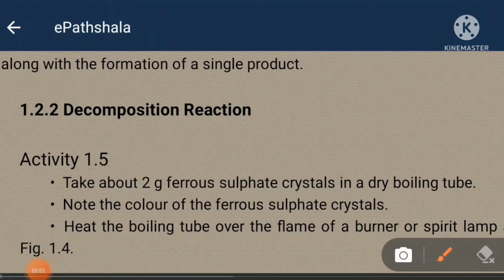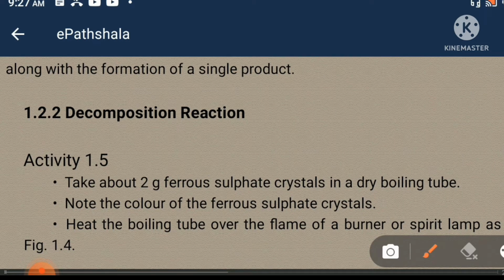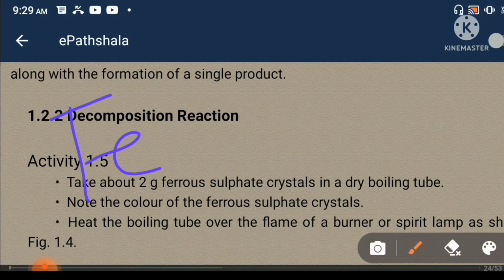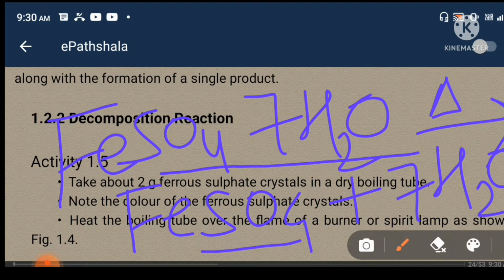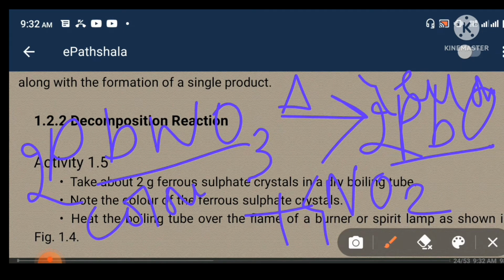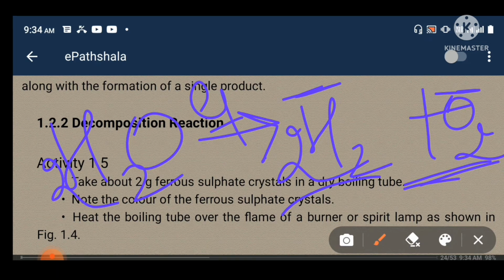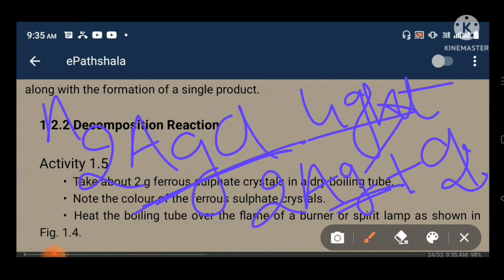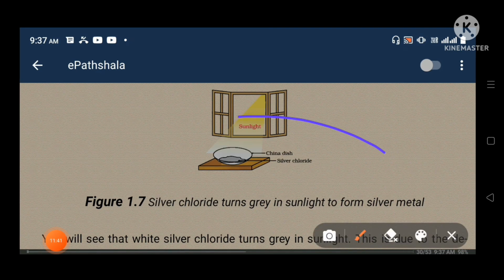Chemical reaction and equation Decomposition reaction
Decomposition reaction
various example of decomposition reaction